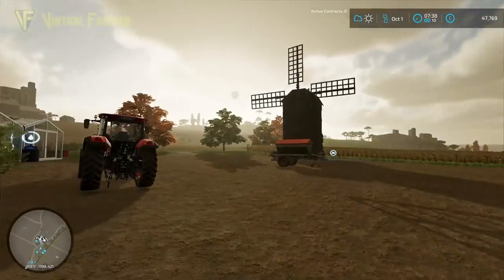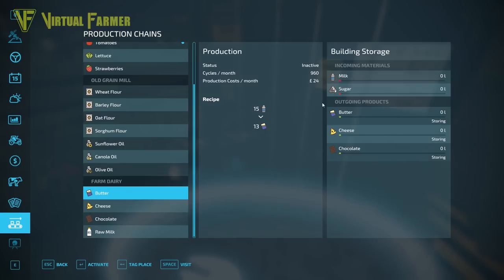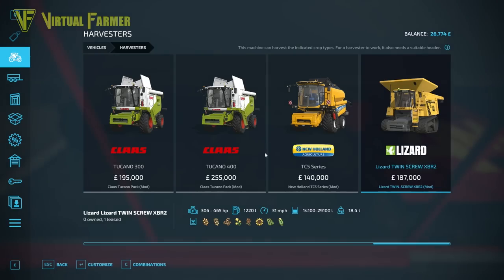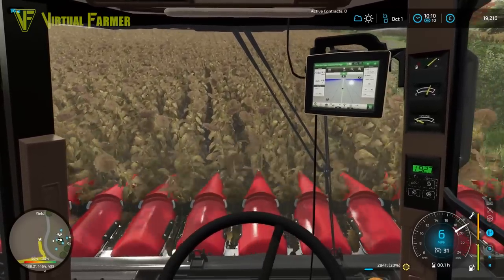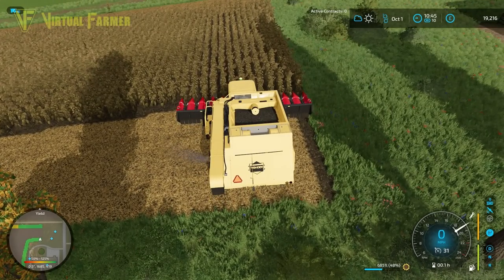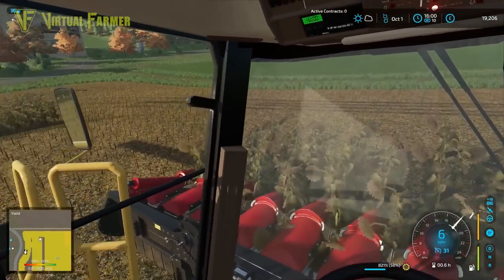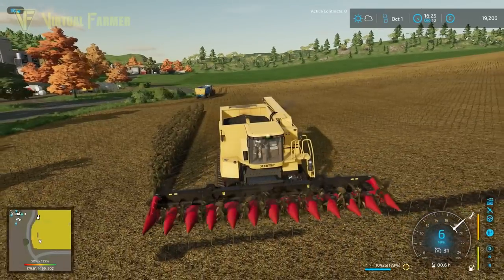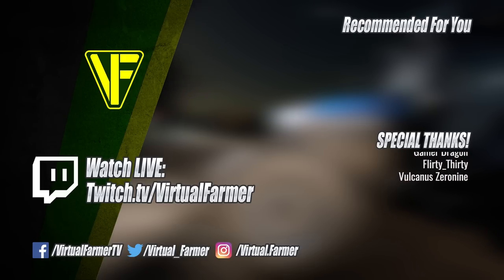This Combine Is AWESOME! | Start From Scratch: Haut-Beyleron | Farming Simulator 22 Let's Play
Our sunflowers are ready on Haut Beyleron and we going to try out a special harvester to harvest them. This harvester is AWESOME!

Thanks to the following Patreons for their support:
--- Executive Producer ---
Galcomp Gamer

--- Co-producer ---
Gareth
Max Feurer

--- Associate Producer ---
Dan Madgin
FarmCatGR
Flupper88
Simon Hardy
Tazoslo
Thefisherj
The_J_Man

--- Patron ---
Deacon Ix
FendtFarmer85
Freddy
Harry Edwards

System Specs:
Hard Drives:
- 2x WD Blue 2TB Desktop Hard Disk Drive